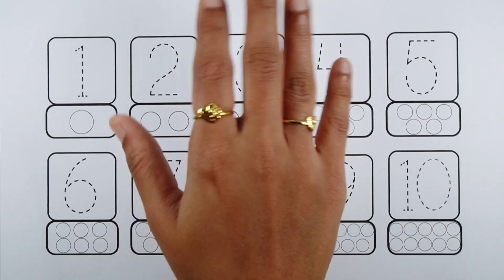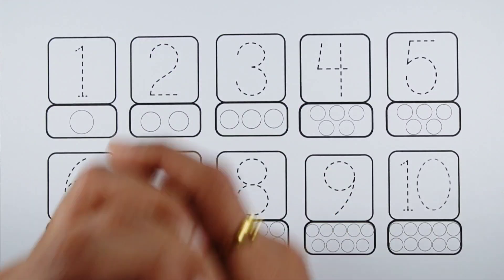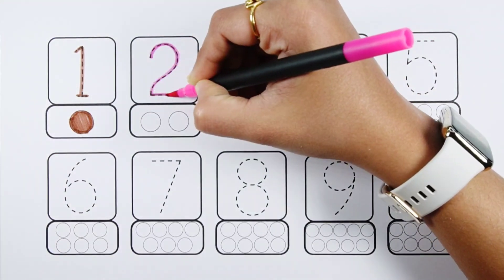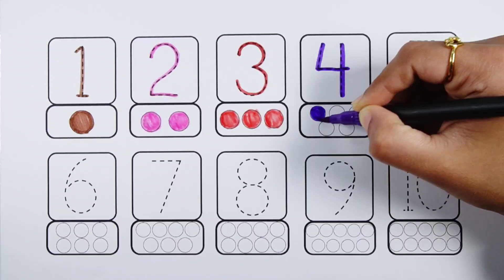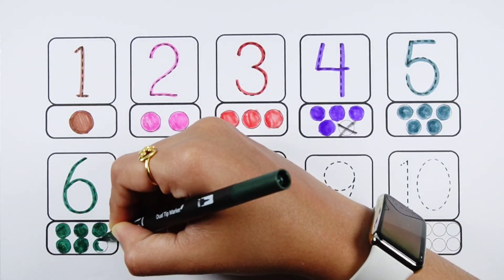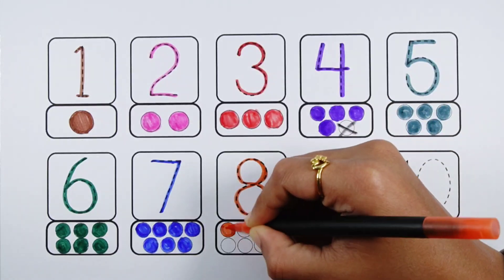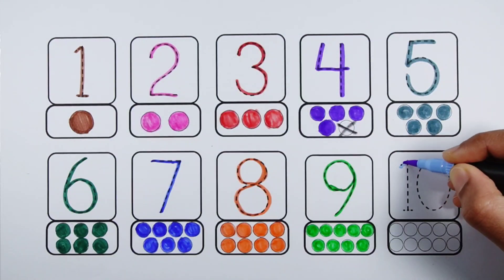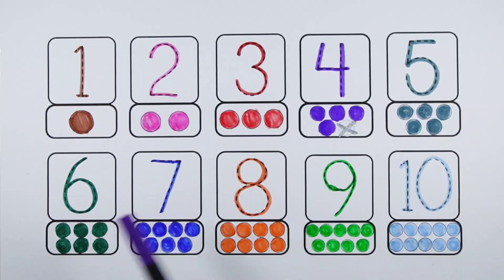Learn colors,numbers counting 1 to 100 for kids | Numbers for children | learn to count 123 and zero